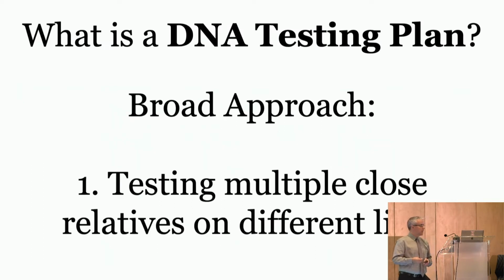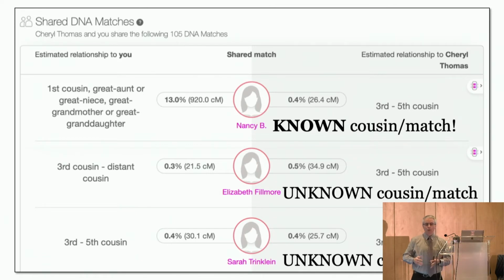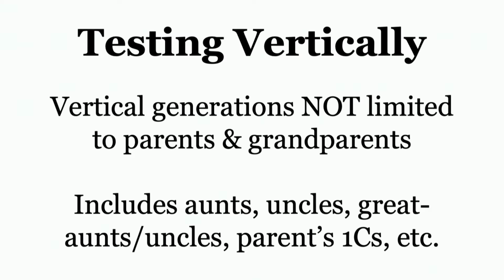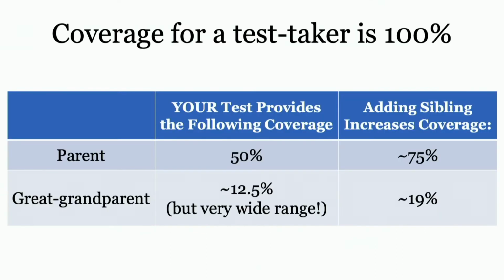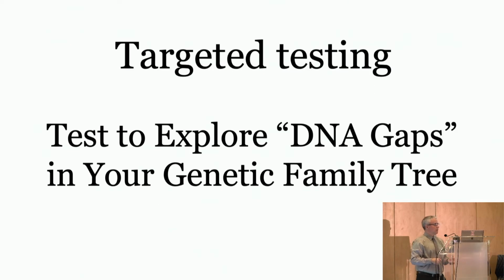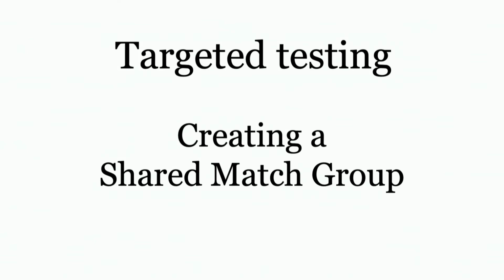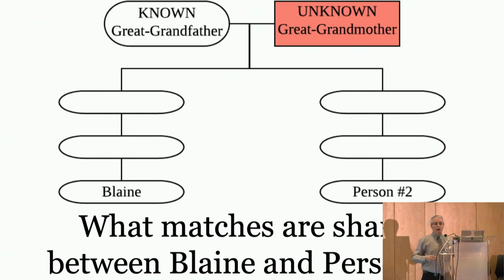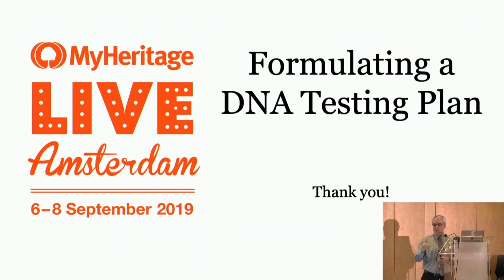MyHeritage LIVE 2019: Formulating a DNA Testing Plan by Blaine Bettinger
DNA testing can be expensive, but DNA evidence is a component of exhaustive research when it is available. Identify some of the ways you can minimize costs while maximizing results by formulating a DNA testing plan early in your research.